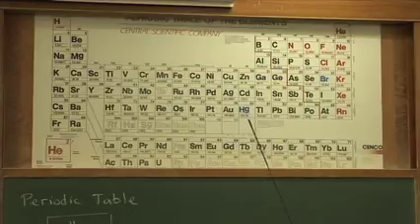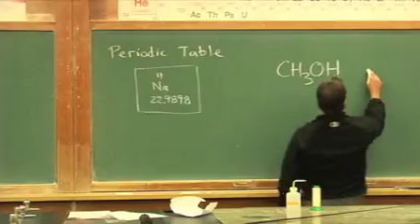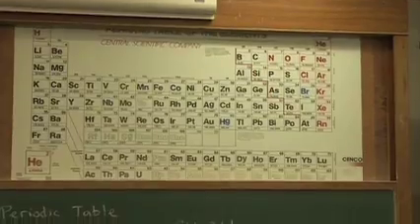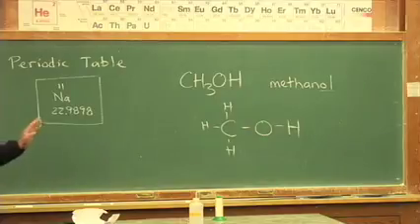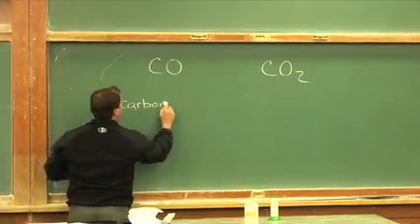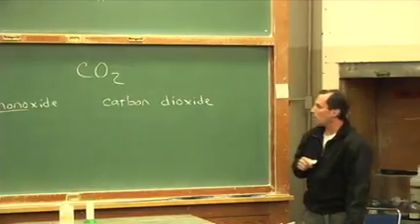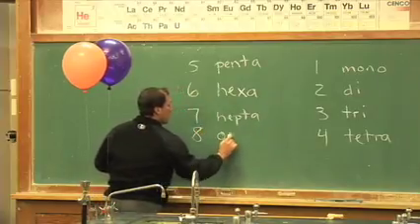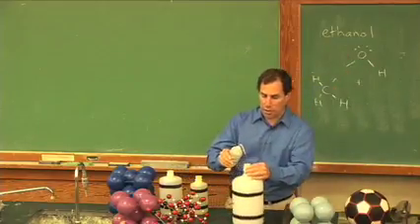Periodic Table 2.mp4